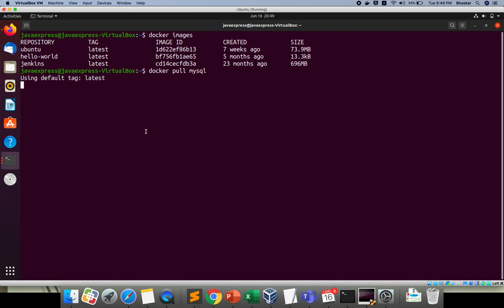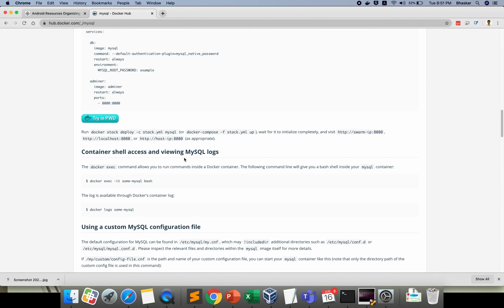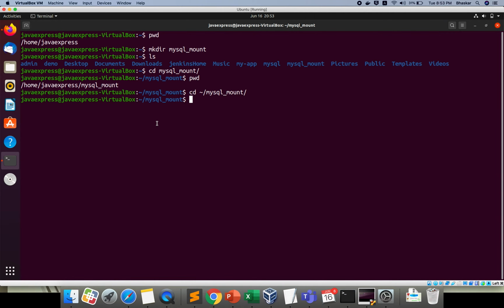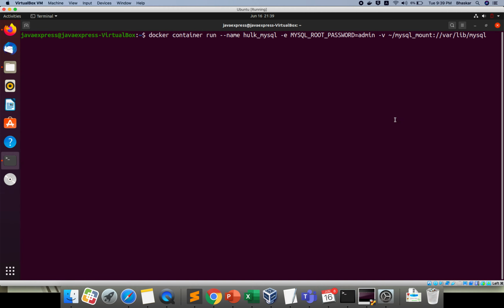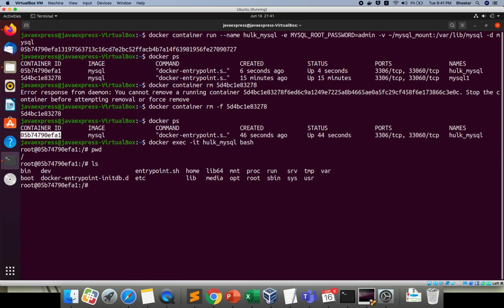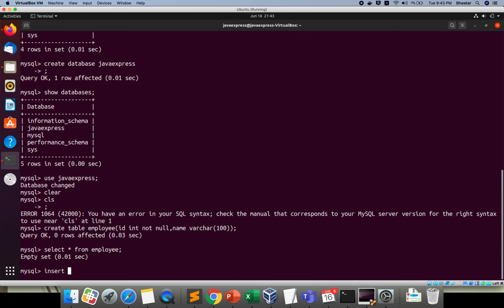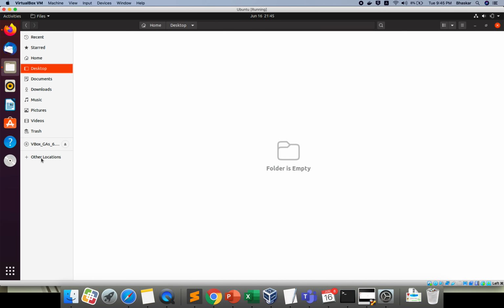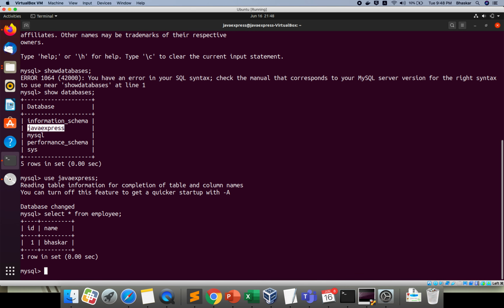How to Run MySQL in Docker | Setup MySQL Container with Docker Volume